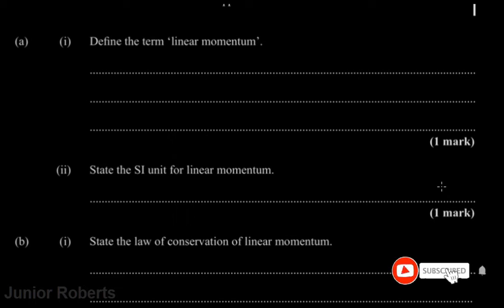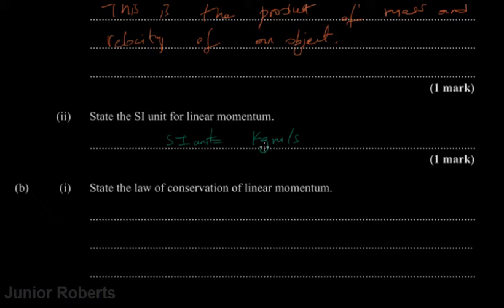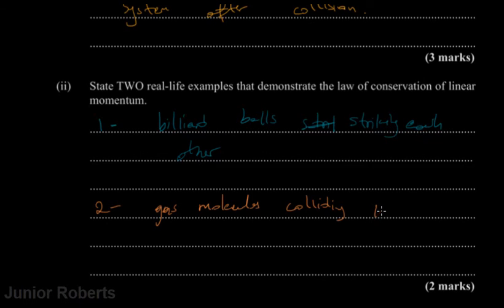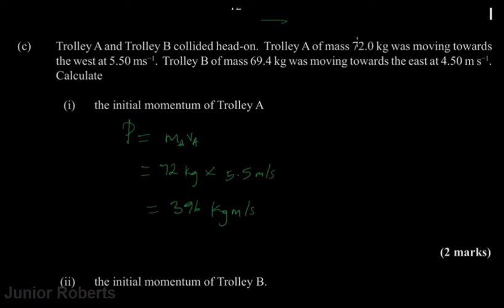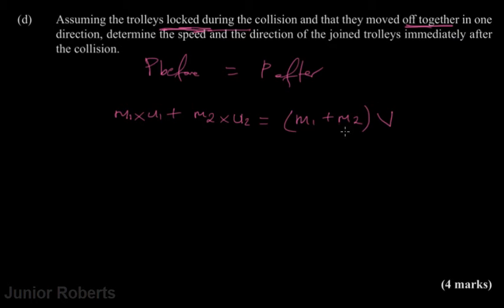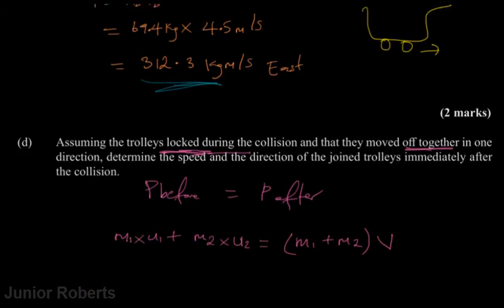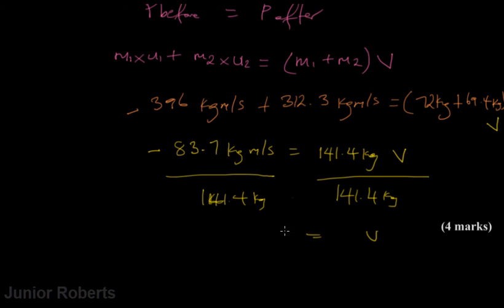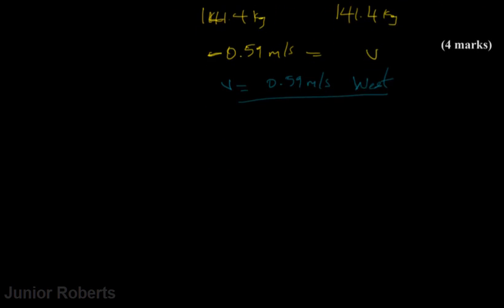CSEC PHYSICS 2020 JANUARY PAPER 2 - QUESTION 3 [MOMENTUM] | Junior Roberts